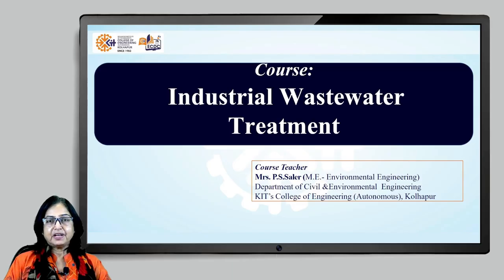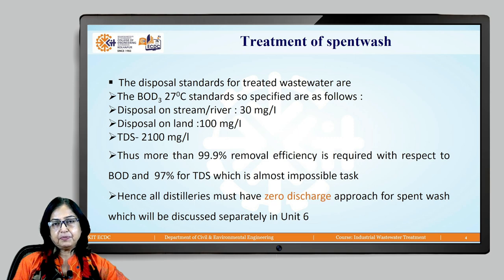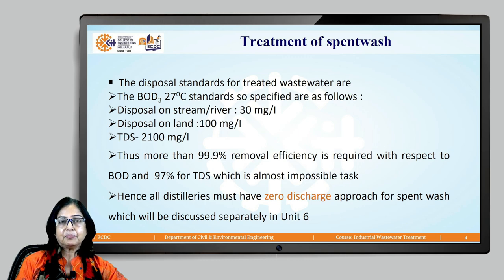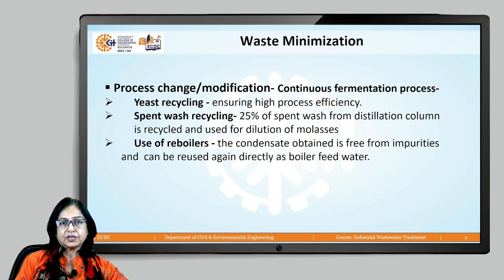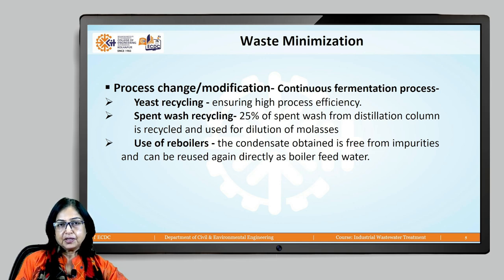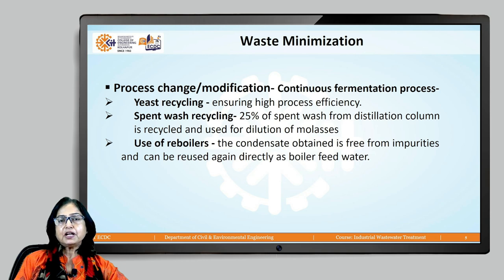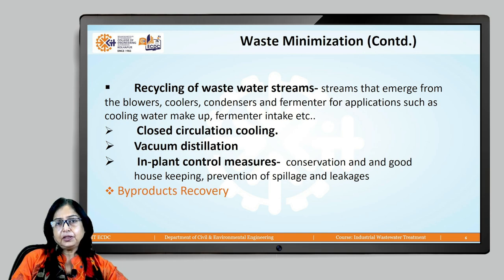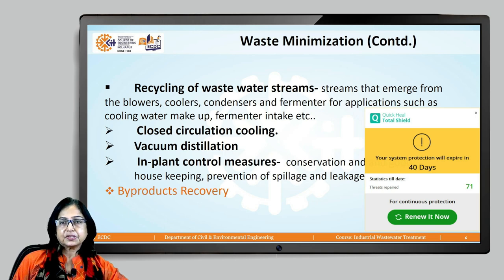L 14, IWT